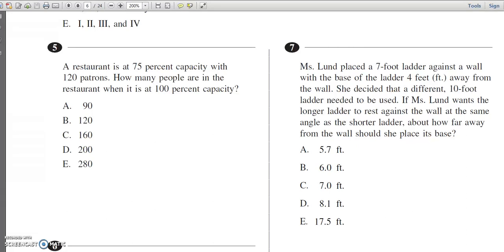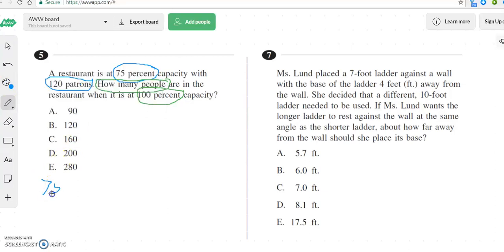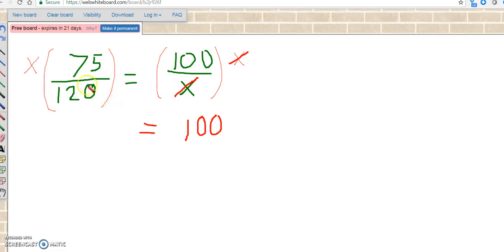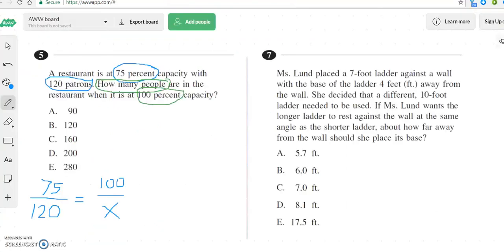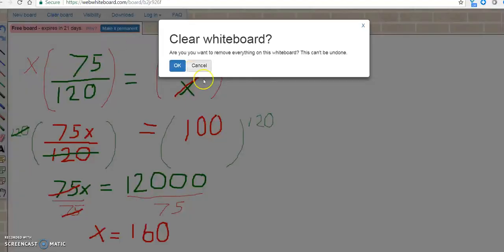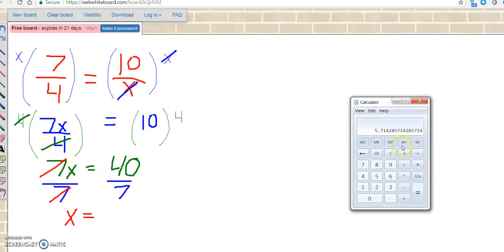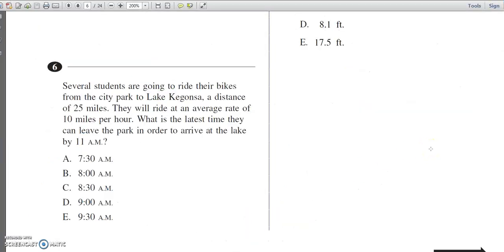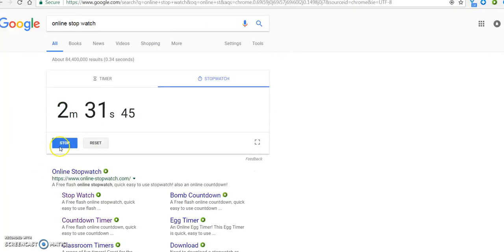FPT7 Q5 6 and 7